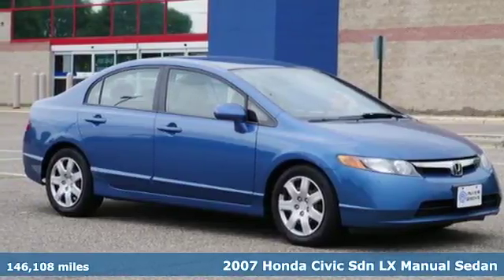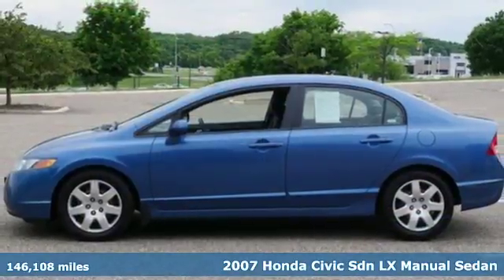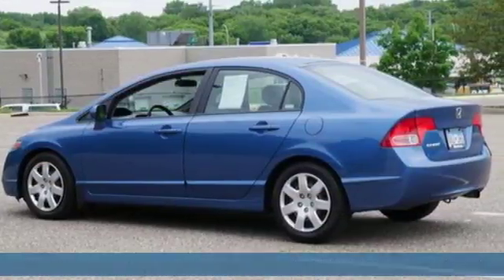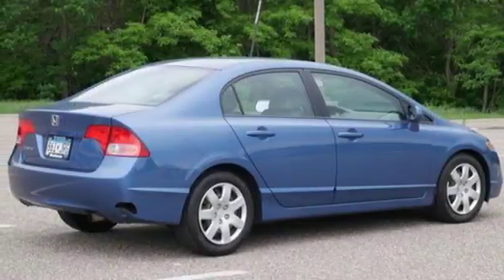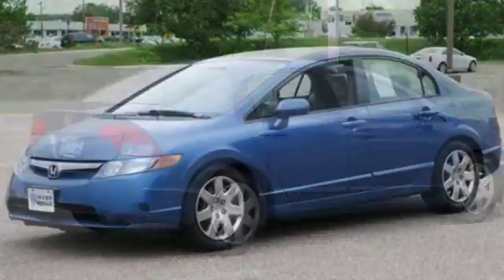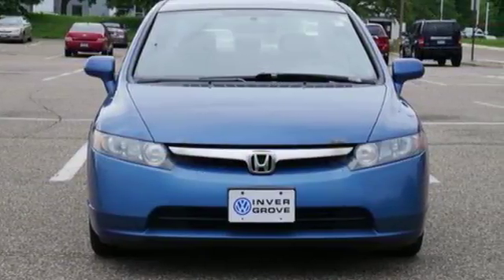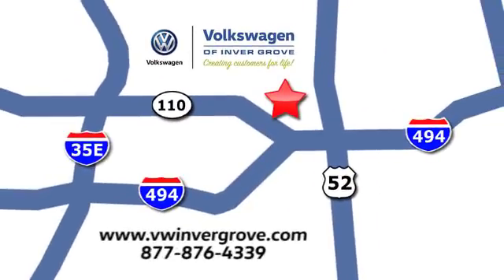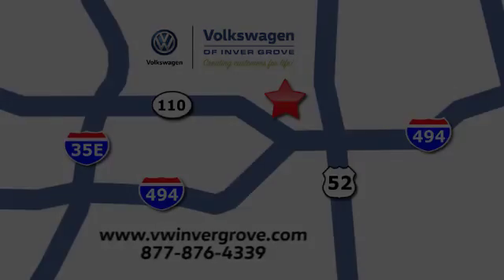Used 2007 Honda Civic Sdn Saint Paul MN Minneapolis, MN G85939XA - SOLD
Year: 2007
Make: Honda
Model: Civic Sdn
Trim: 4dr MT LX 1.8L 4Cyl
Engine: 110 L 4 Cyl. Cyl.
Transmission: 5-Speed Manual
Color: Atomic Blue Metallic
Interior: Gray
Mileage: 146108
Stock #: G85939XA
VIN: 1HGFA15527L140322
Black w/Cloth Seat Trim. Fiji Blue Pearl 2007 Honda Civic LX FWD 5-Speed Manual with Overdrive 1.8L I4 SOHC 16V i-VTECbrbrAt Volkswagen of Inver Grove we create customers for life. When you buy an used car at Volkswagen of Inver Grove you get your first oil change FREE!! Recent Arrival!

Address:
1325 50th Street East